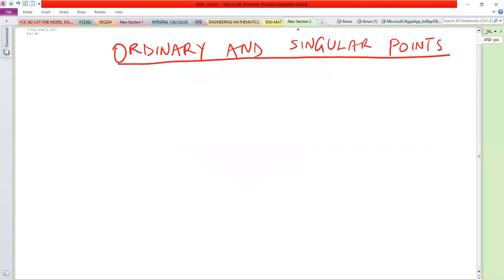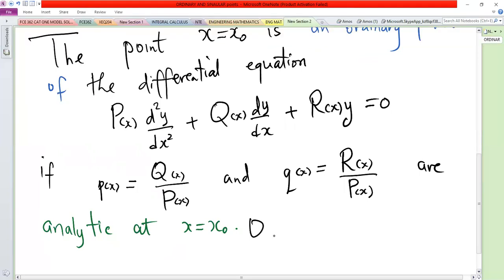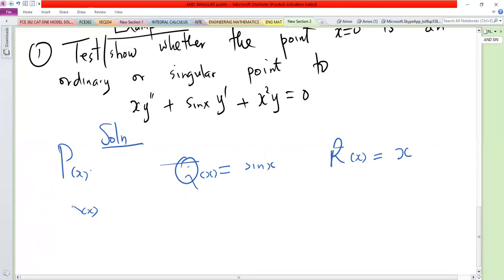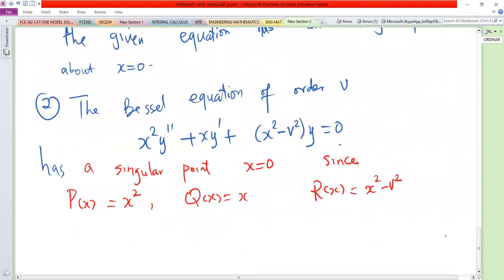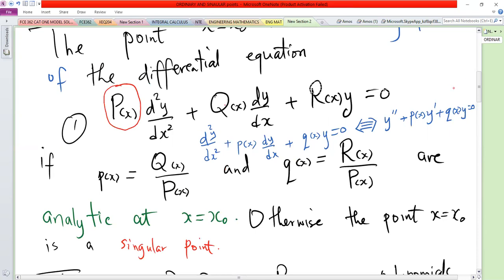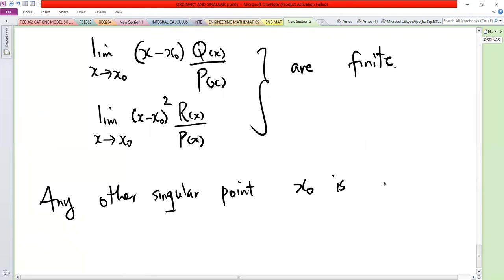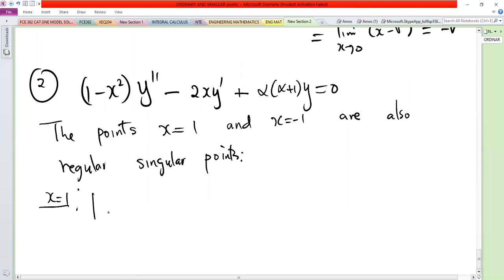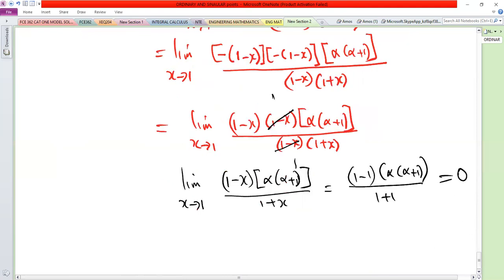Ordinary and Singular Points